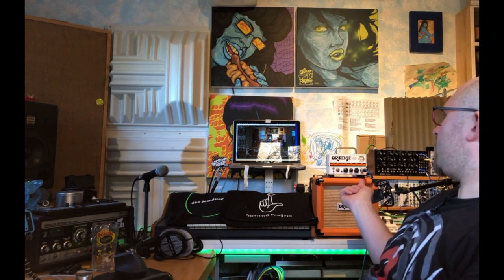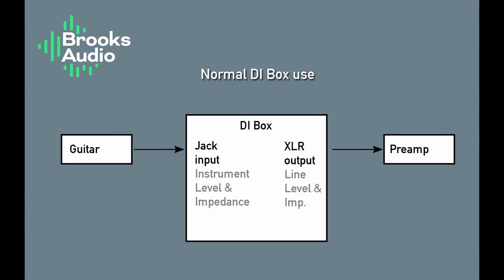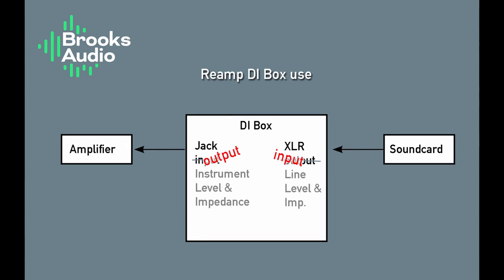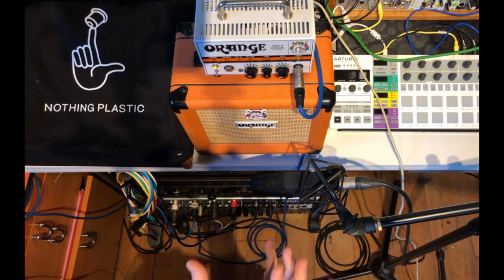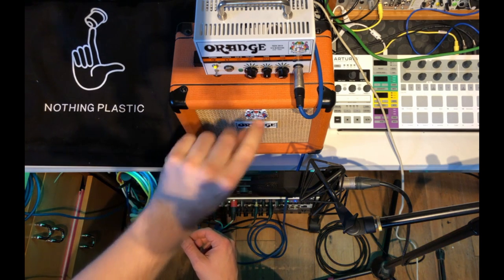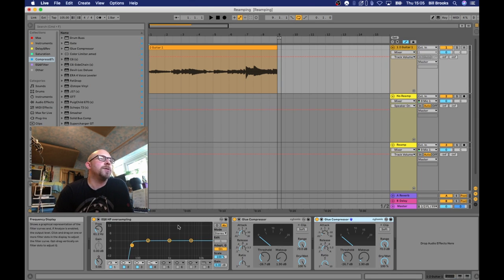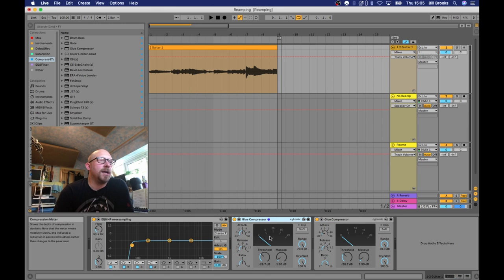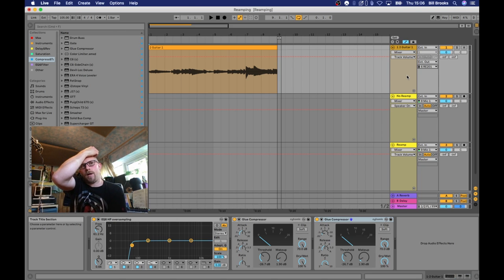Reamping using a cheap passive DI box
Avoid spending £50 - £100 on a reamping box, here's how you can use a cheap passive DI box instead.
For lots more exclusive tips, tricks, tracks and samples from Bill and BrooksAudio, head over